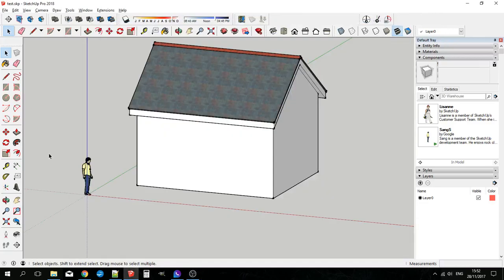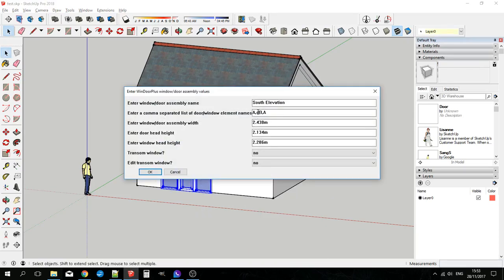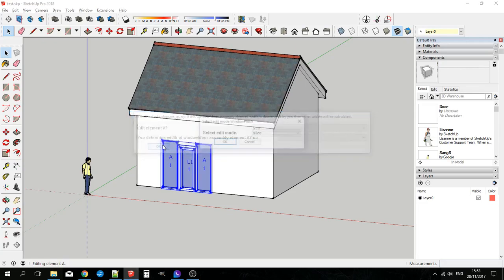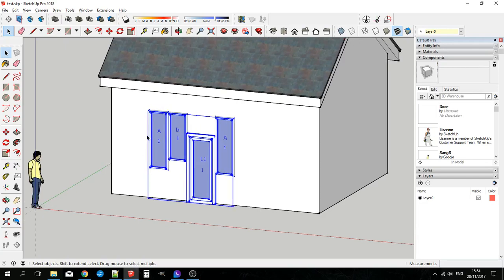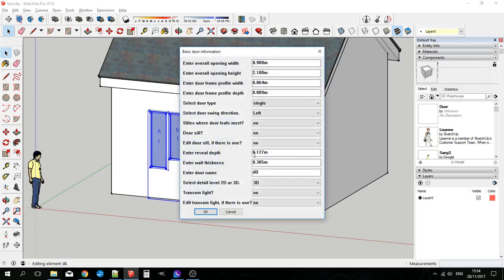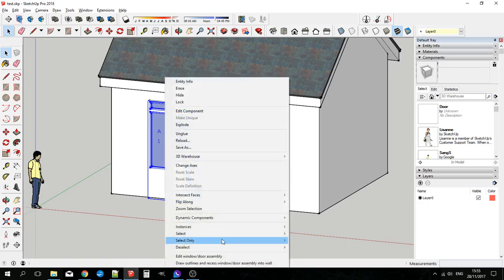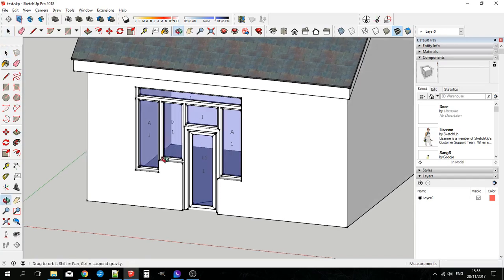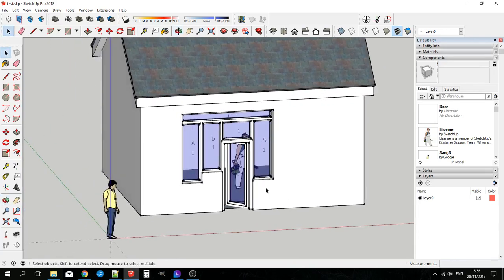WinDoor+ for SketchUp. Introduction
A 4 minute introduction video to the SketchUp extension WinDoor+. This video shows what WinDoor+ does. To learn how to use it look at the follow on tutorial videos. These also deal with Window+ and Door+ which are part of the WinDoor+ suite. Together they are the very best window, door and window/door-assembly creation and editing extension suite available on the SketchUp Extension Warehouse.
WinDoor+ key features:
   Fast, configurable window and door creation
   Fast convenient editing
   Intelligent window/door assemblies
   Window and door arrows and text
   Doors open
   BIM output